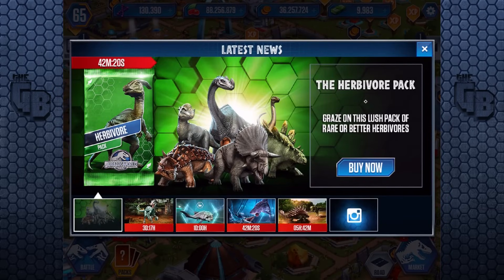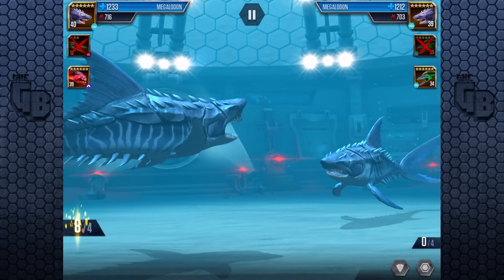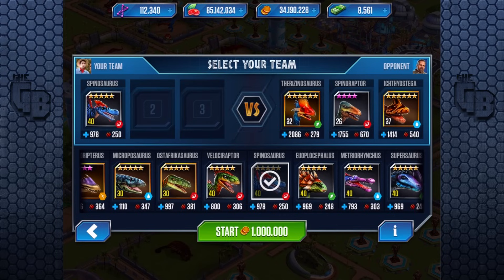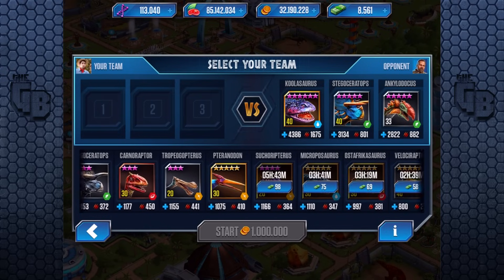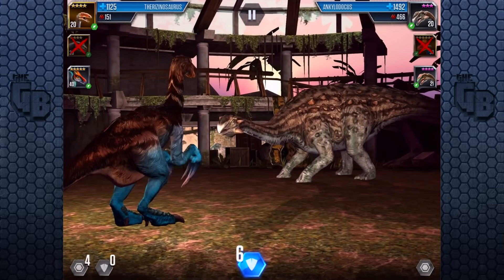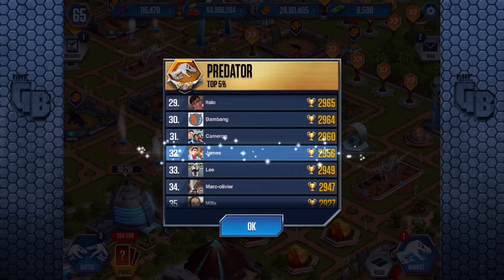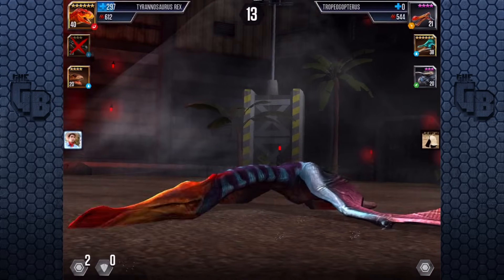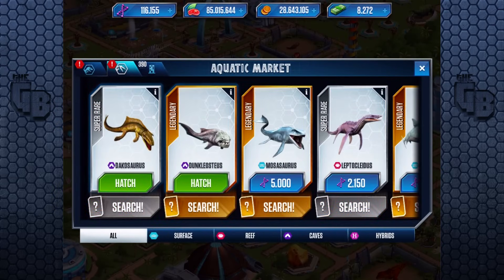The DRAGON! || Jurassic World - The Game - Ep 153 HD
You've waited long enough, it's finally time to release the dragon!